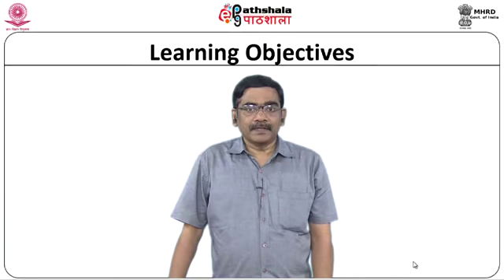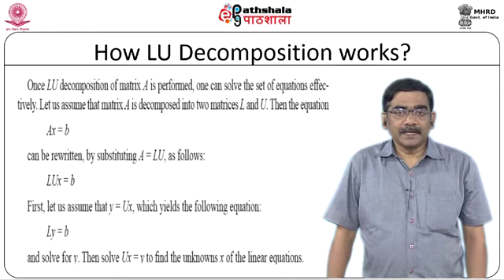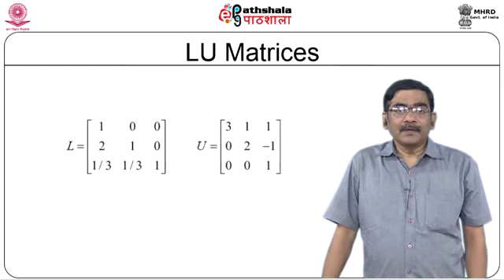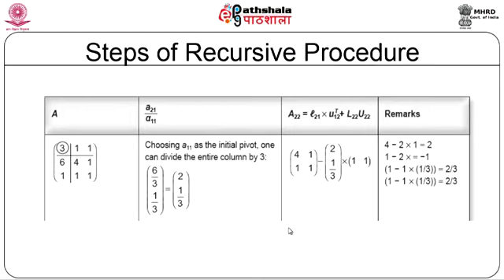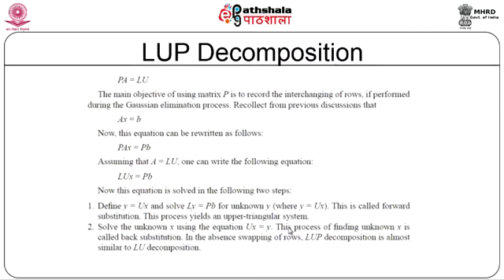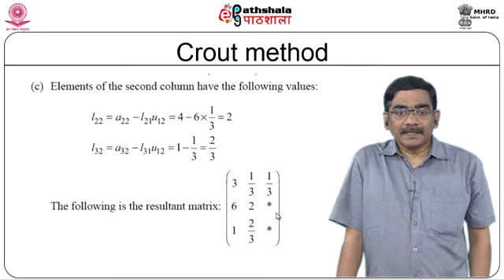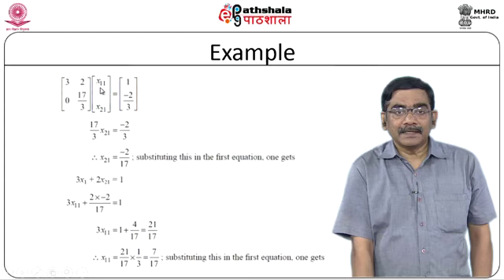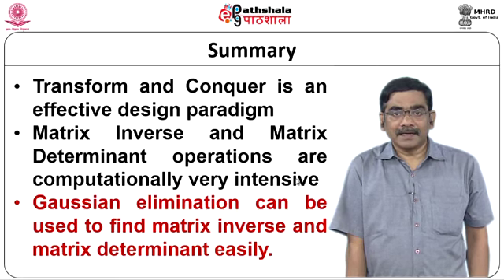More Transform and Conquer Problems